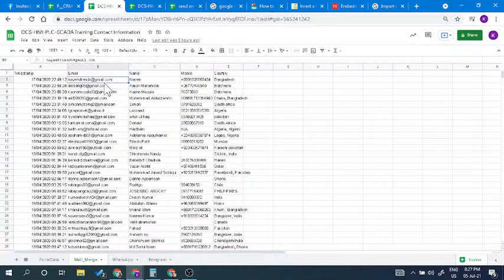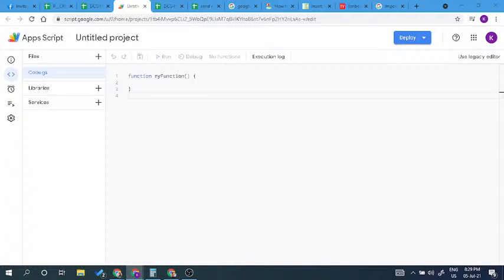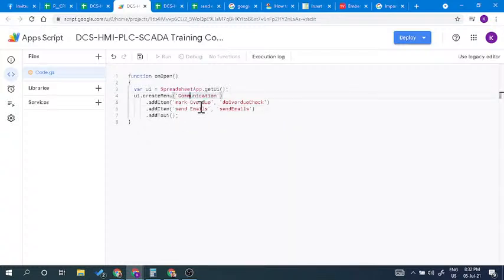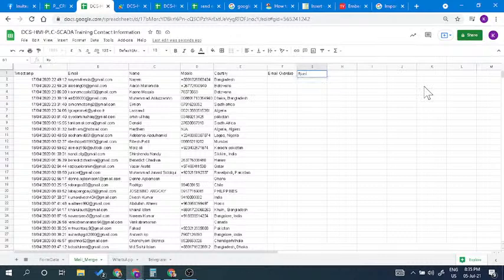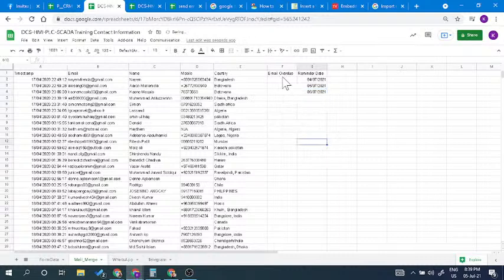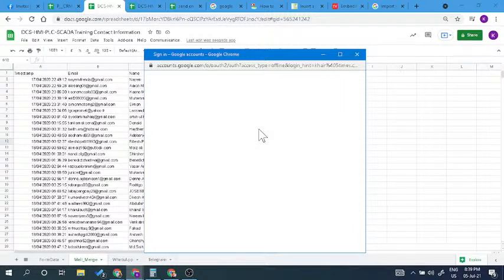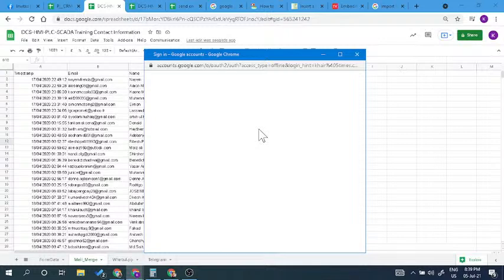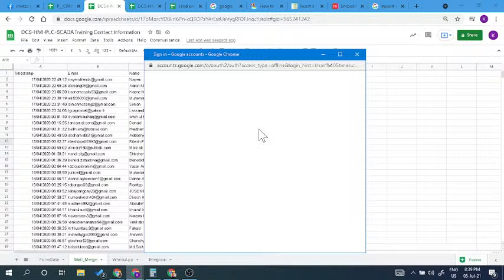MUCT! Automation Technologies Live Stream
My strongest sides:
- Detailed and emrged into clients tasks